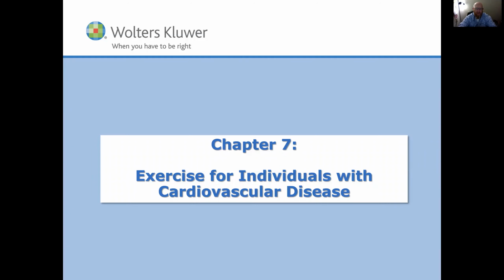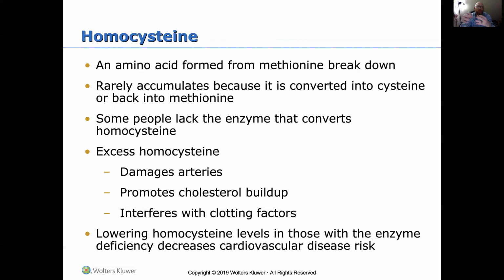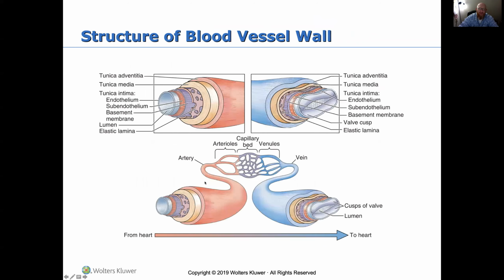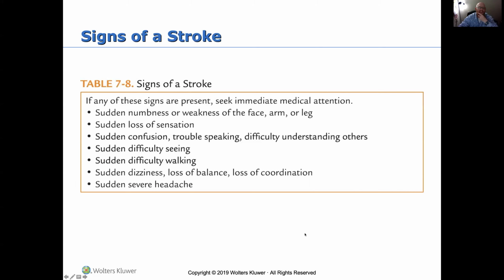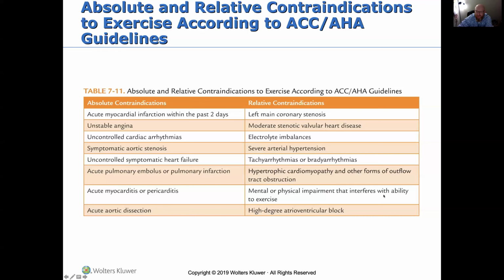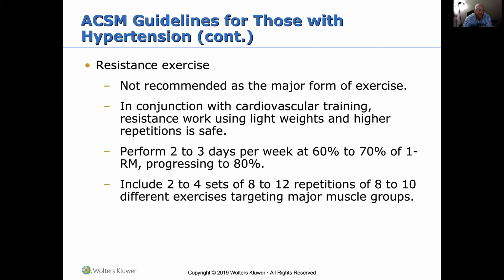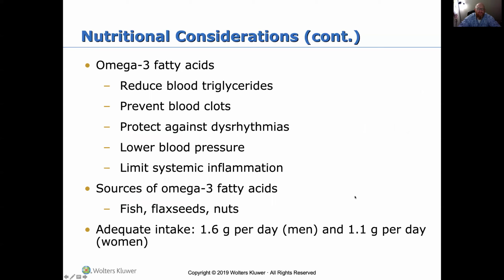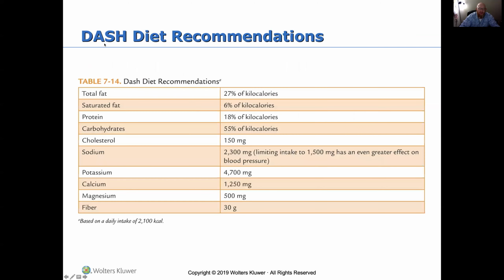ES 394 Exercise for those with Cardiovascular Disease